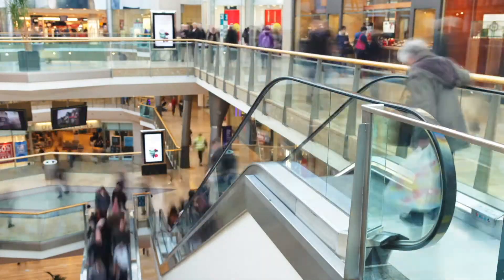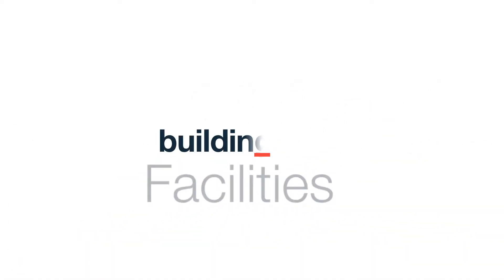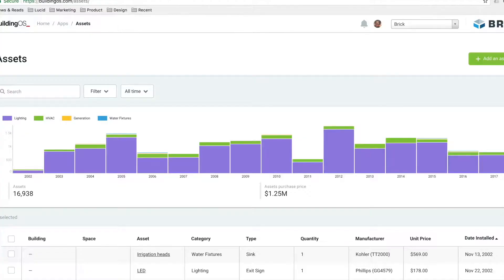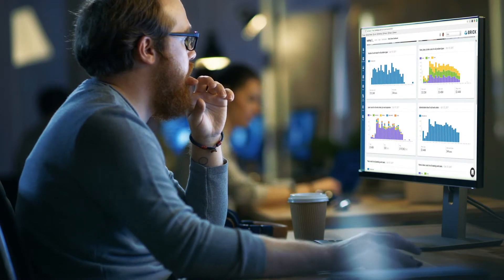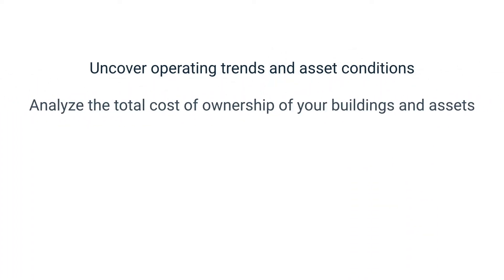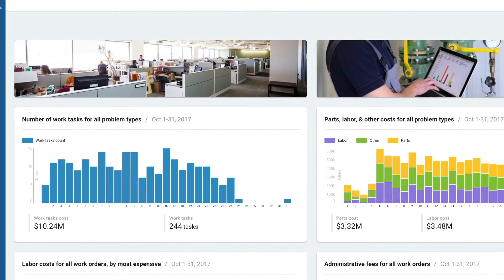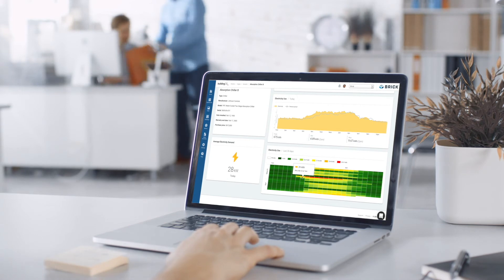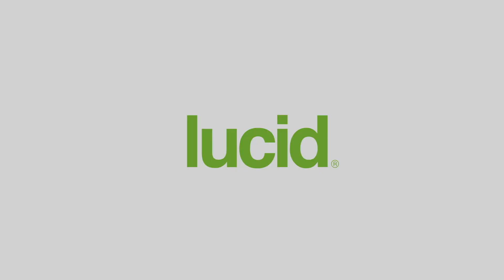Building Energy Management System - BuildingOS Facilities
BuildingOS® Facilities is the leading building energy management and automation system that uncovers savings and improves performance in the world’s leading commercial building portfolios.